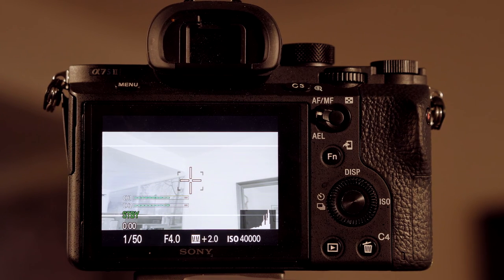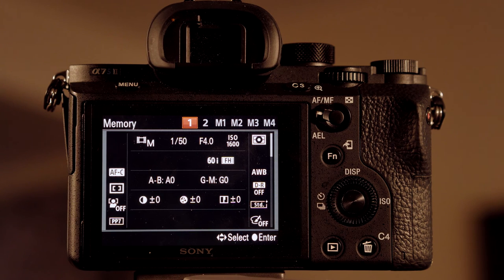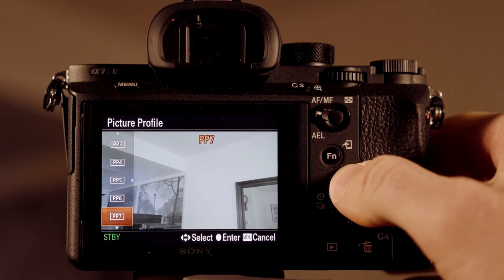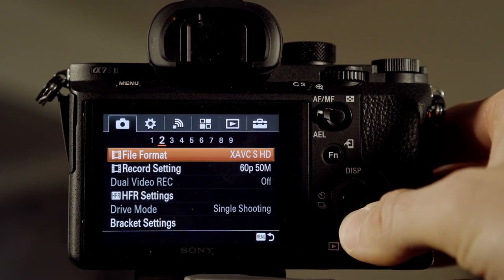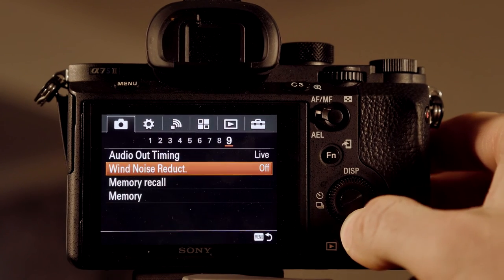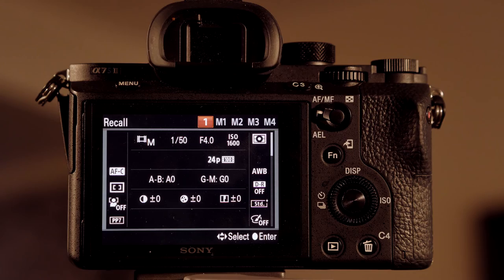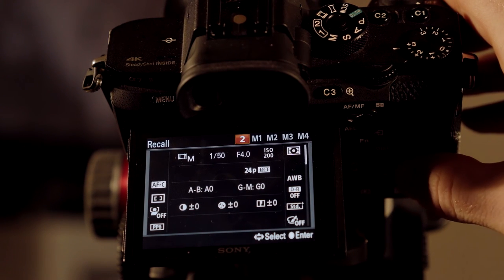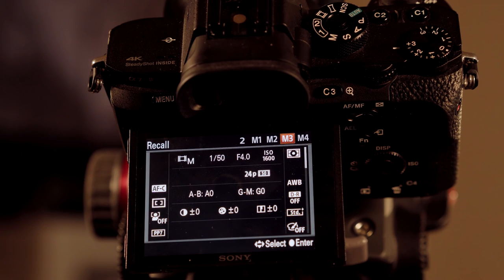A7sii Setup Menu for Memory Recall.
This video will show you how I setup my memory recall.